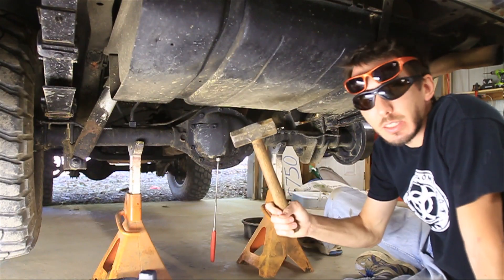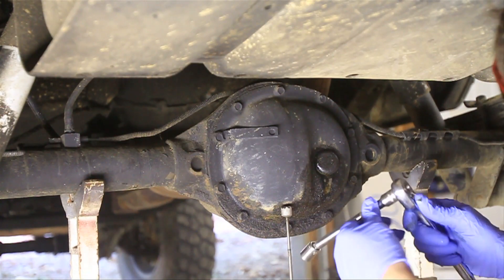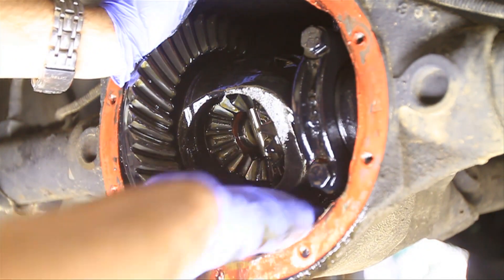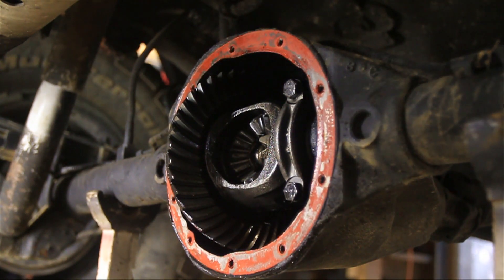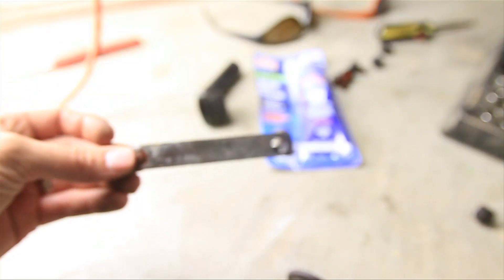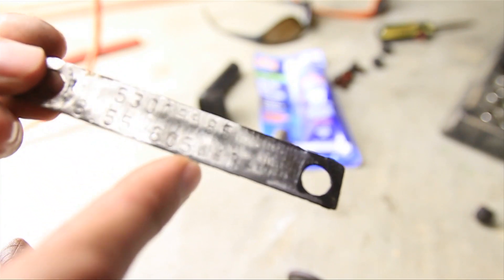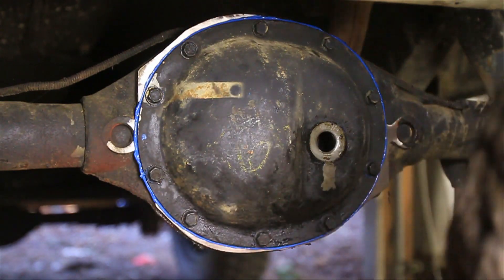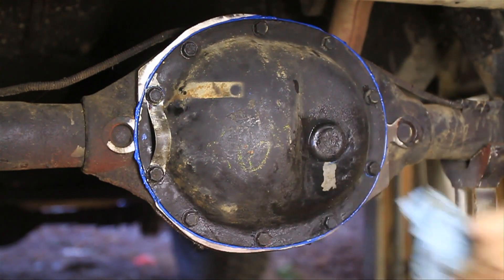How to Change Your Differential Fluid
In this video I'll show you how to change your differential fluid, gear oil, diff oil, diff fluid, pumpkin juice, etc., etc.   Not only that but we'll also clean the inside of the housing and check for damage.